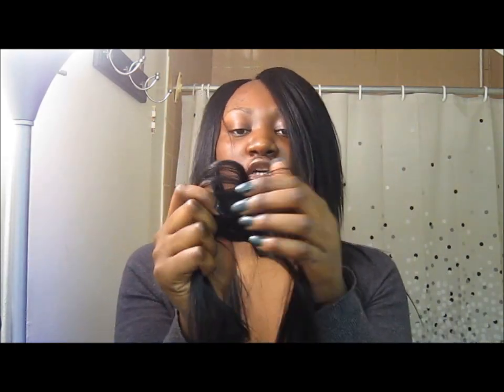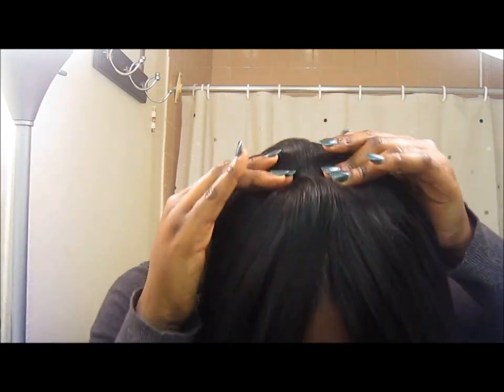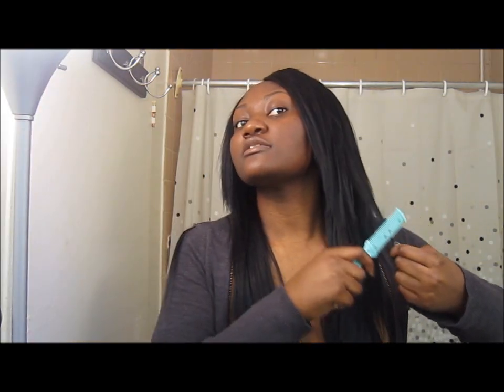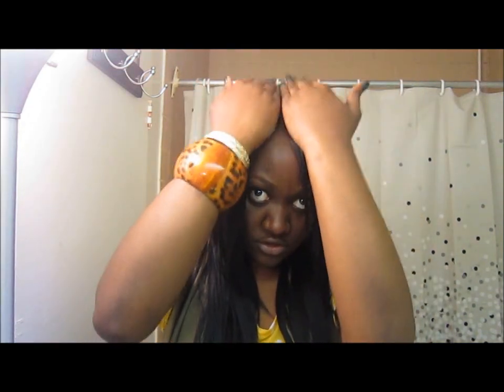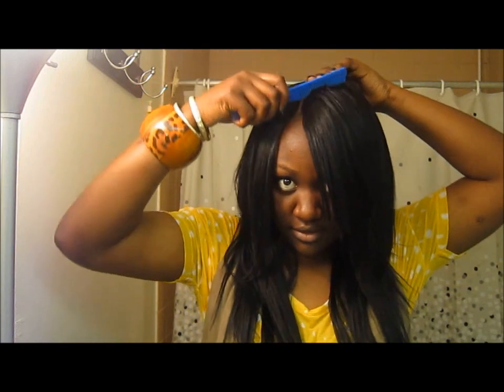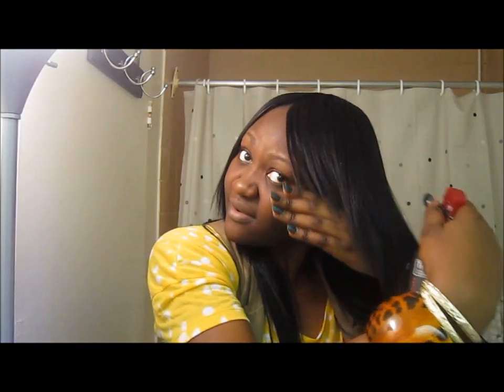How to: Make a perfect Invisible part ( Part2)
Hair used:100% Humain hair
Fino Yaki HH YAKi WVG 16,12 & 10 color black

This is a part 2 video inspired by teasedblackpearlz's. video
 Showing you how to make a perfect invisible part.This method You really Can't go wrong. PERFECT TIPS FOR MY NATURAL GIRLSSS!
MY PRODUCTS
Hair Mousse:  Softsheen  Carson - Weave Care- Super Care
Heat Protection Spray:  Tresemmé ( Heat Tamer spray)
Oil: Moroccanoil